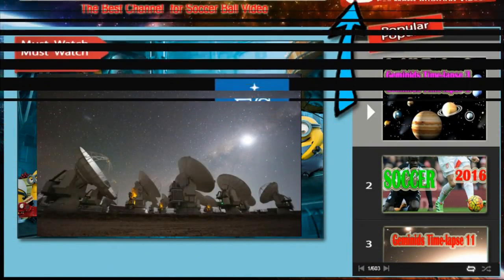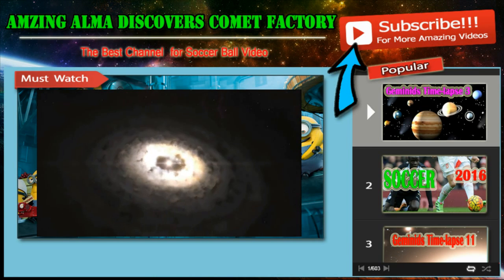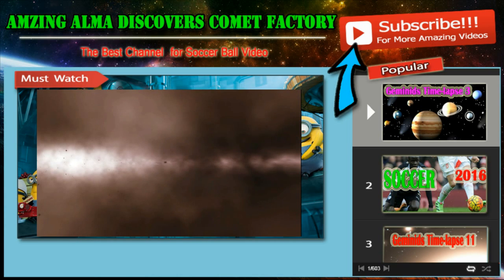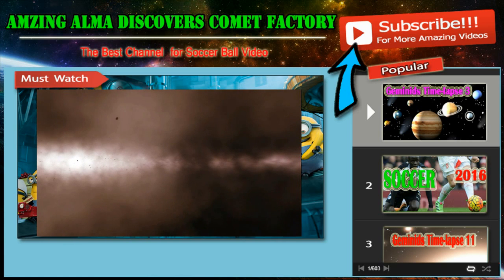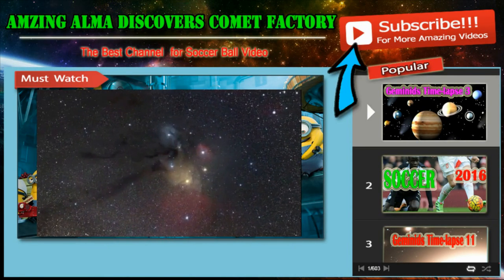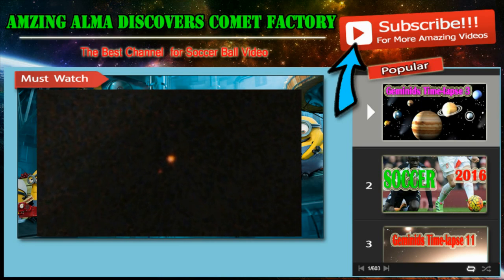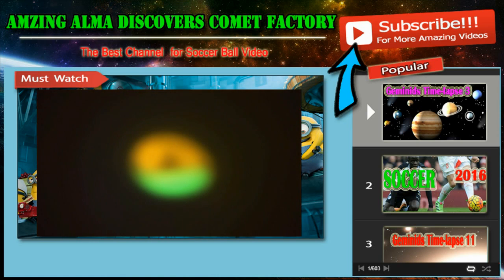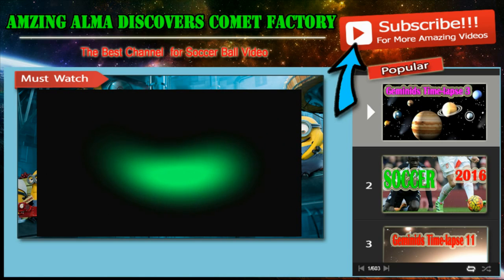Simulation of gas cloud approaching the black hole | Space & Sola System Documentary Video |Star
Simulation of gas cloud approaching the black hole at the centre of the Milky Way | Space & Sola System Documentary Video |Star Video

This simulation shows the future behaviour of a gas cloud that has been observed approaching the supermassive black hole at the centre of the Milky Way. This is the first time ever that the approach of such a doomed cloud to a supermassive black hole has been observed and it is expected to break up completely during 2013.

Credit:
ESO
/MPE/M.Schartmann

Earth
3D animation of M17 (Europe to the Stars Clip) | Space & Sola System Documenttary Video |Star Video

Solar system,
Space,
Space documentary,
Space documentary videos,
Comet factory,
Documentary,
Astronomy (Field Of Study),
astronomy ,
Mars ,
space physics ,
exploration ,
explore ,
NGC,
Star Videos,
Star Documentary Videos,